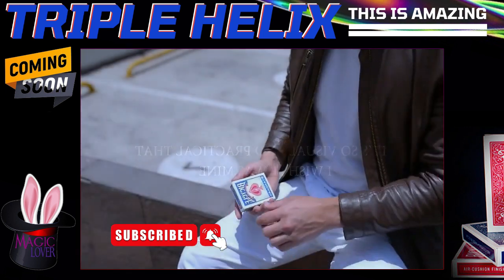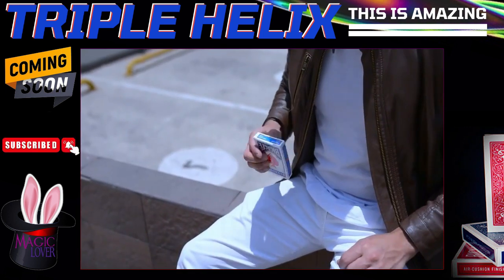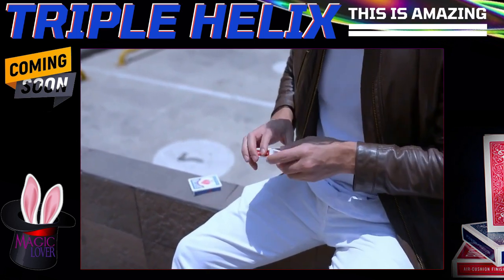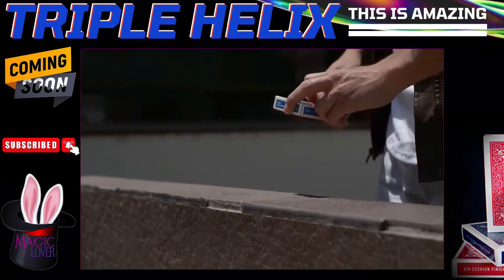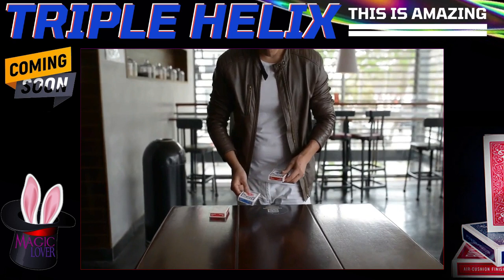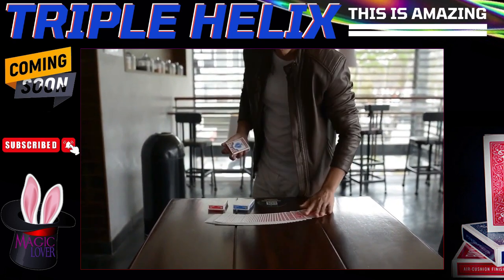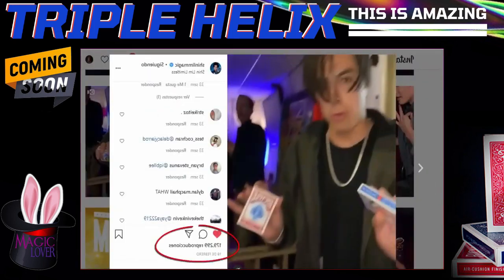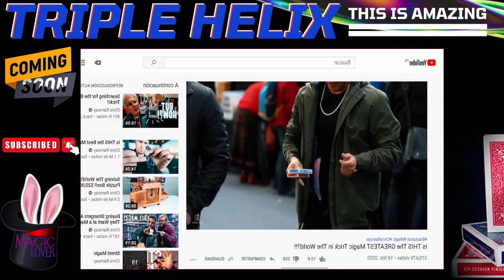Appear 2 Card Deck Magic | Coming Soon | Magic Lover | Tutorial | Revealed | Amazing Trick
Magic Lover
If you want to learn Amazing Magic tricks & Illusions
Magic Lover here!
I'm a magician and sleight of hand enthusiast.
I started this channel because I love teaching and talking about magic!
There are so many bad tutorials on youtube so I figured you might as well learn some stuff the right way!
Regarding
Magic Lover